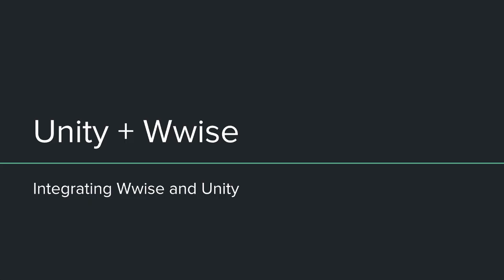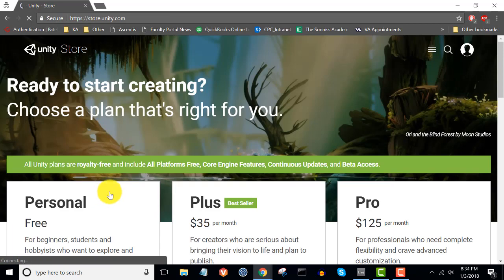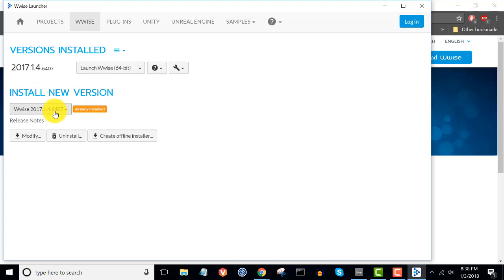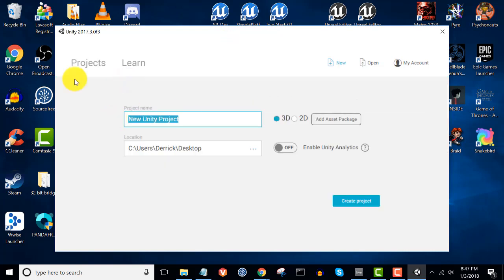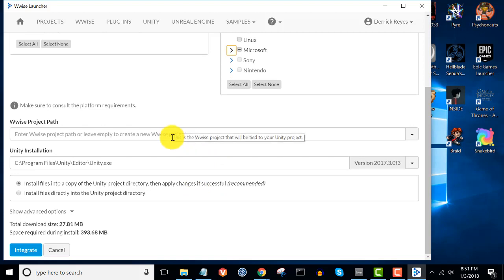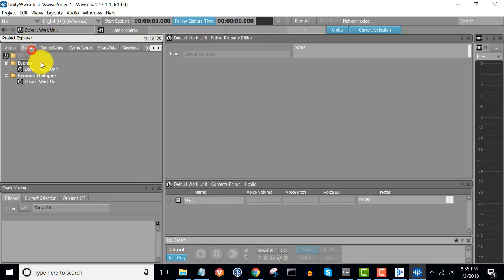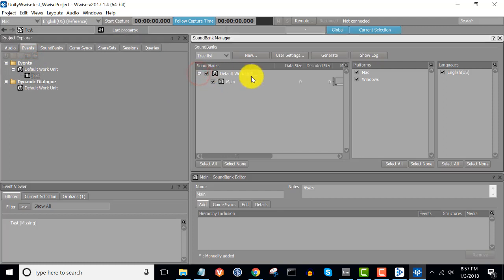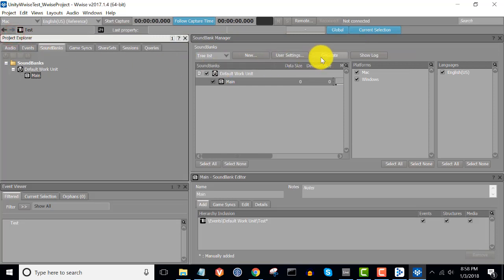Unity Wwise Integration Using the Wwise Launcher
In this video I walk you through the absolute basics of integrating Wwise with a Unity project.

We start with downloading Unity and Wwise, then use the Wwise launcher to integrate the two.

Most of the Wwise + Unity integration videos I've seen are a bit outdated and still use the method of importing the integration package. So I thought I'd post a video showing the Wwise launcher method.